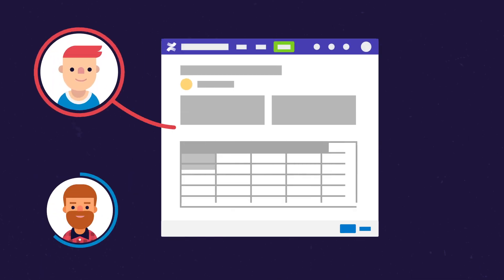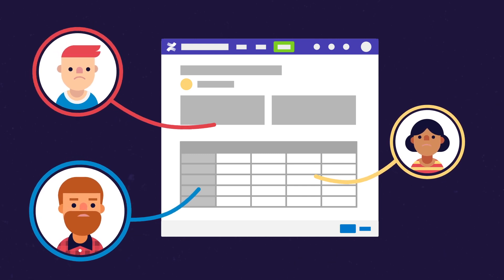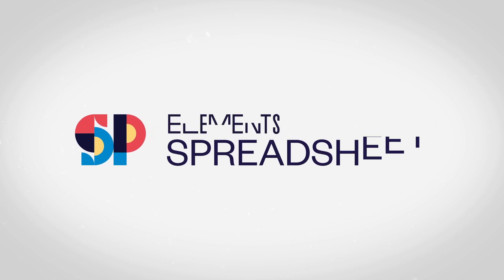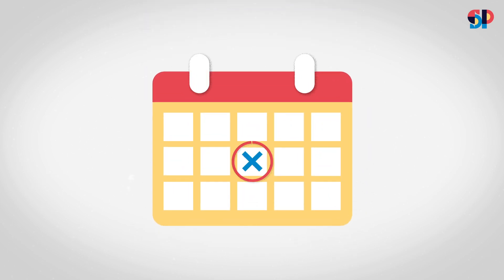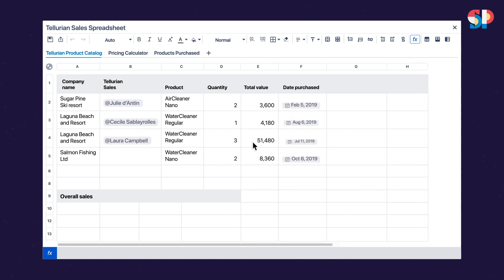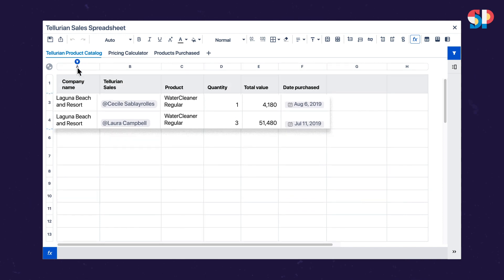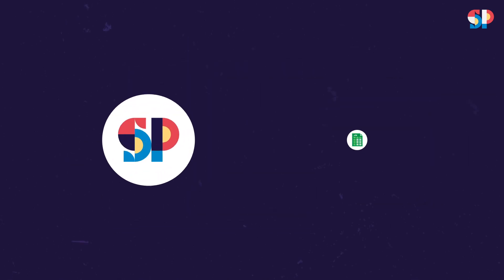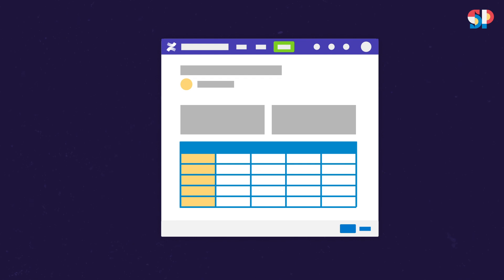Elements Spreadsheet for Confluence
Elements Spreadsheet for Confluence is a spreadsheet editor to build dynamic tables with formulas, filters, and drop-down lists right on your Confluence page. Try it free

Elements Spreadsheet ideal for project management, budgeting and reporting spreadsheets, and embraces the Confluence tables look and feel with Date Pickers and @mentions. You can even import from existing Excel files, and export back to Excel. Consult the documentation for details

Elements helps teams at more than 3500 organizations be more productive with Jira and Confluence.  The Elements suite Connect, Copy & Sync, Publish and Spreadsheet help companies transform old, manual ways of working into modern, streamlined workflows based on Jira and Confluence.